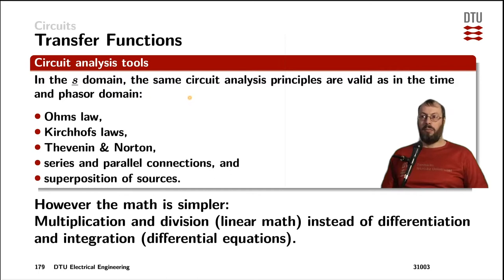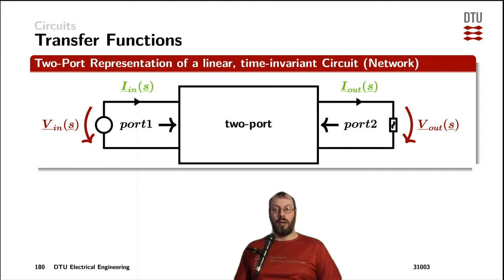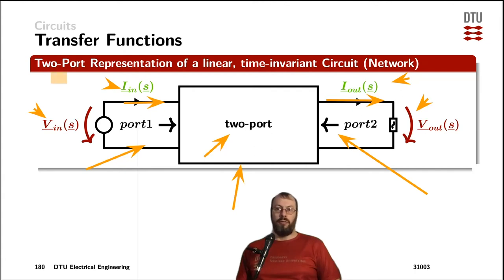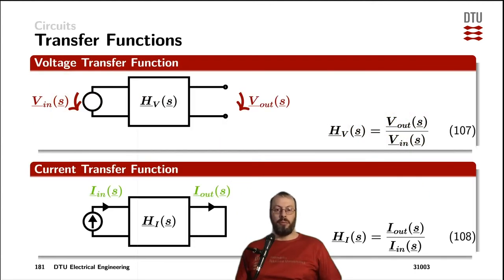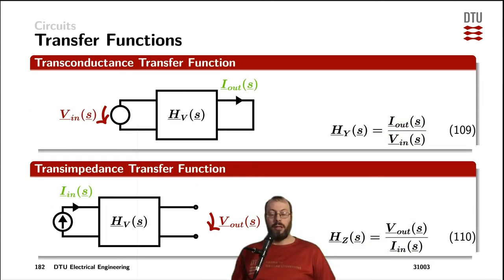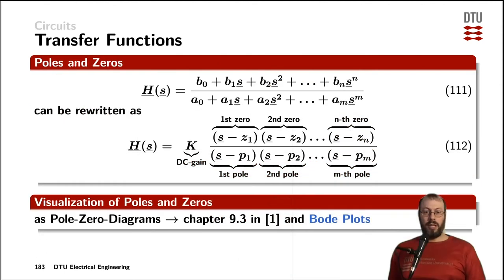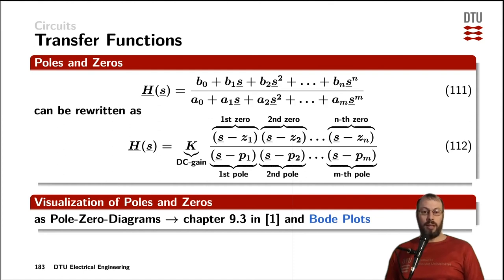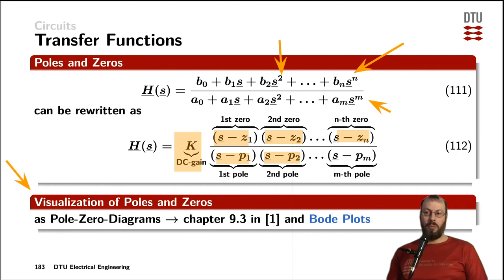Circuits: Transfer Functions definition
Definition of transfer functions for two-ports, voltage transfer function, current transfer function, transimpedance transfer function transconductance transfer function, poles and zeros